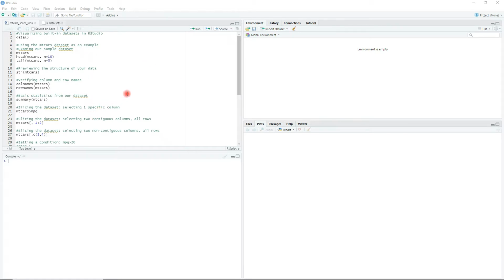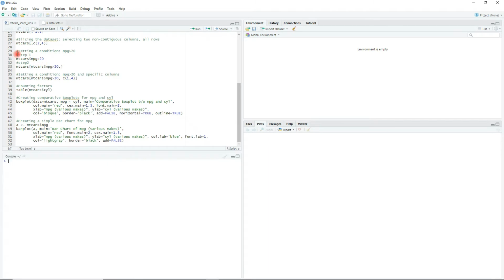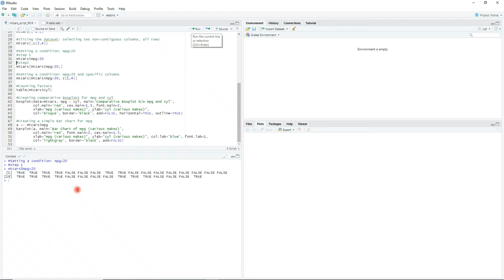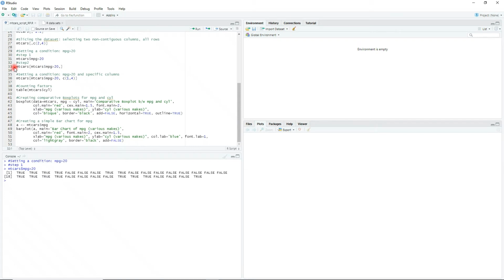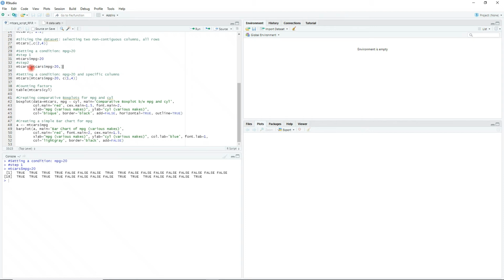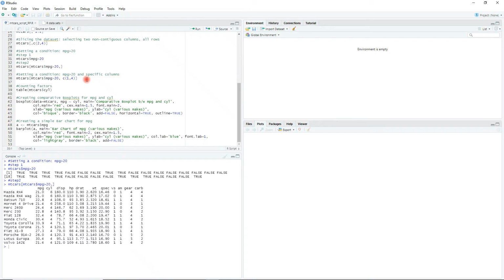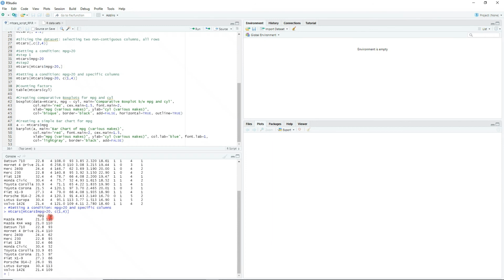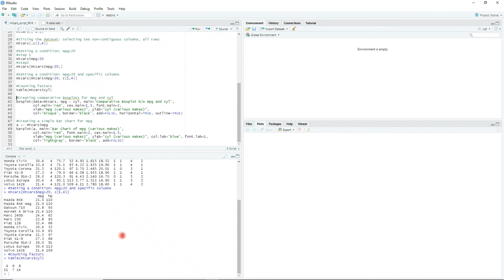The Very Basics of RStudio 4/5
Learn how to use basic conditioning and slicing applied to a dataset.